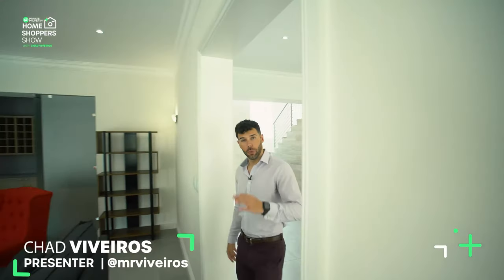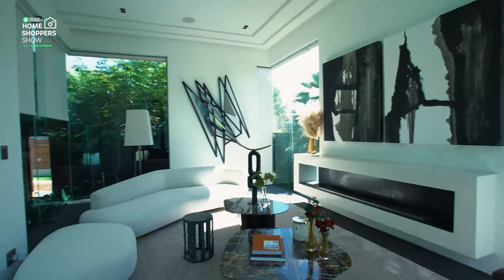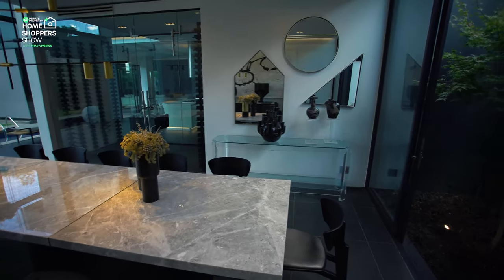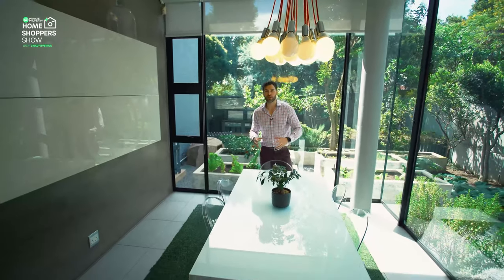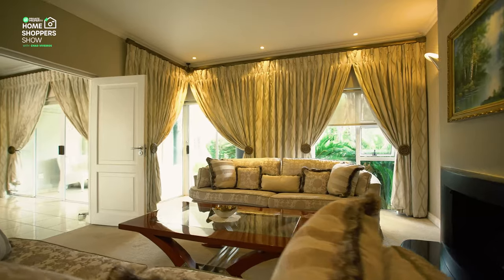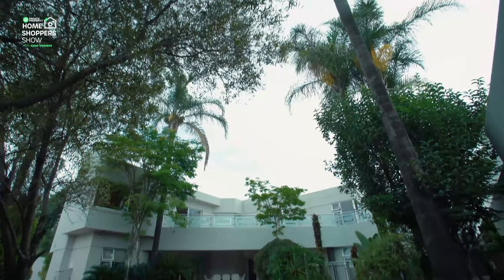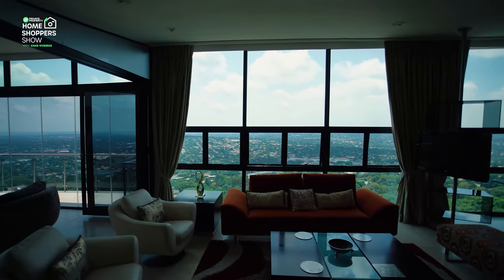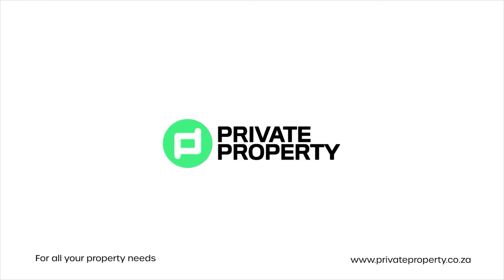Modern Luxury Living Room Design Ideas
Today we bring you some of the best living room designs in the game! Let us know which room had you SHOOK!